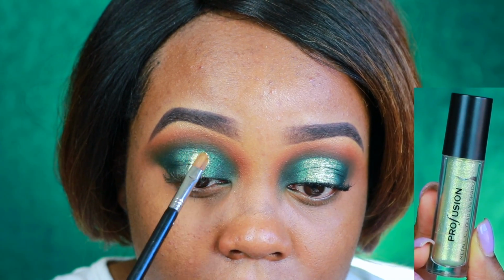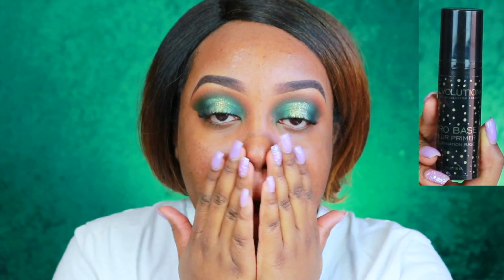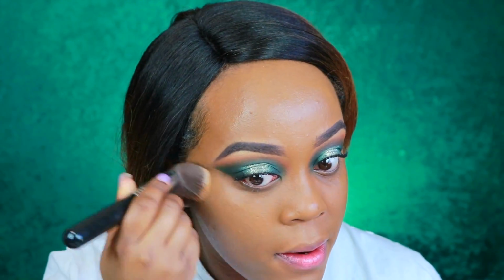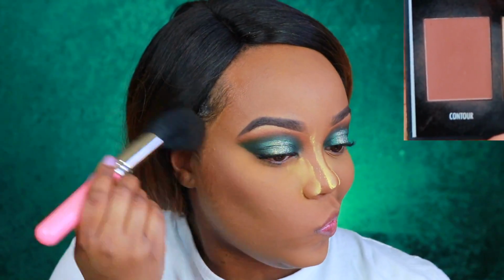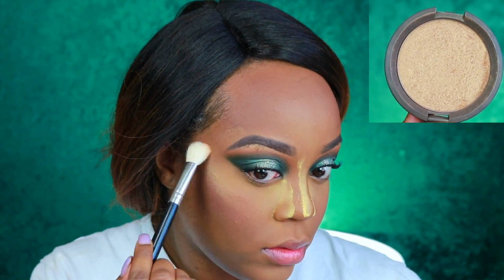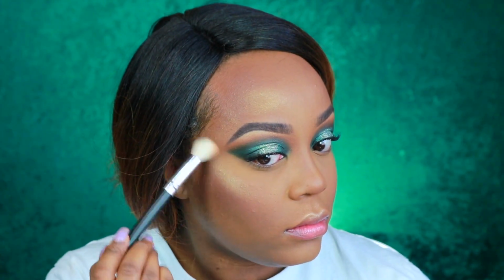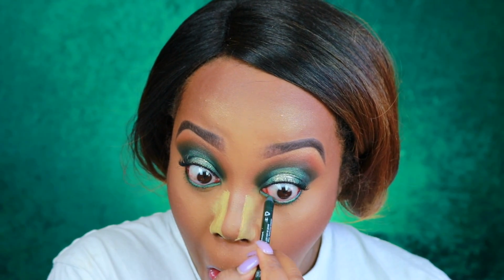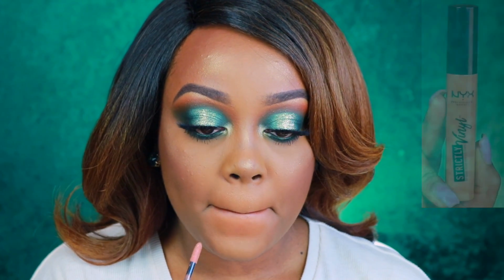ST PATRICKS DAY MAKEUP TUTORIAL 2018| Jaclyn Hill x Morphe Palette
Hey guys!! Today we’ll be doing a St.Patrick’s Day Makeup Tutorial using the Morphe Brushes x Jaclyn Hill Palette!! I hope you all enjoy!! 🍀

NYX Cosmetics HD Translucent Setting Powder

Morphe Brushes x Jaclyn Hill Palette- “Roxanne”, “Enchanted”, “Diva”

Profusion Cosmetics Metallic Eyeshadow- “Gilded”

Makeup Revolution Pro Base Primer

NYX Cosmetics Total Control Drop Foundation- “Deep Sable”

Tarte Cosmetics Shape Tape Concealer- “Deep”

Pretty Vulgar Cosmetics Blush- “Hush Blush”

Becca Cosmetics Shimmering Skin Perfector- “Topaz”

Jordana Eyeliner Pencil- “Jade Jewel”

NYX Cosmetics Matte Suede Lip Liner- “Downtown Beauty”

NYX Cosmetics Vinyl Lip Gloss- “Sugar Mama”